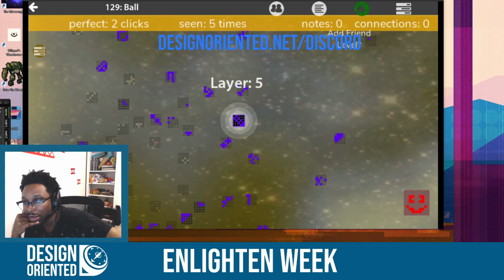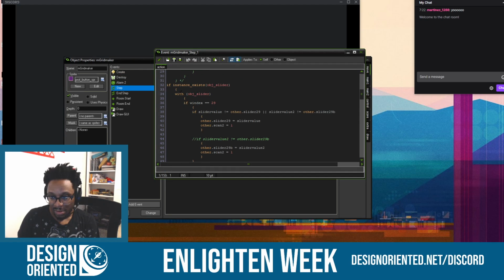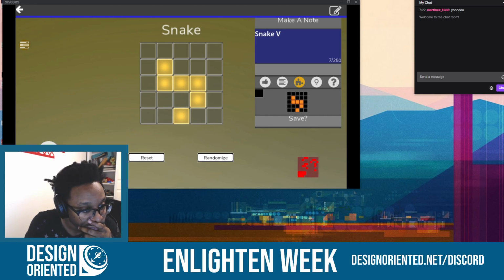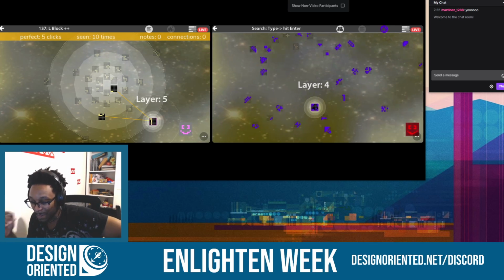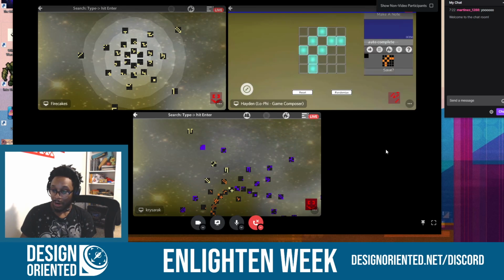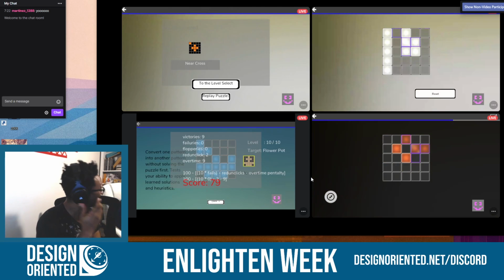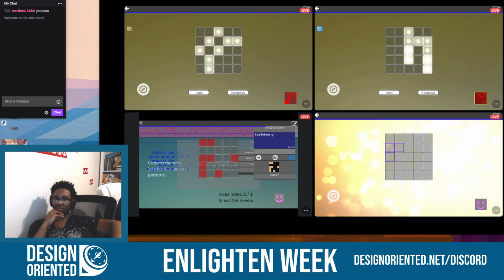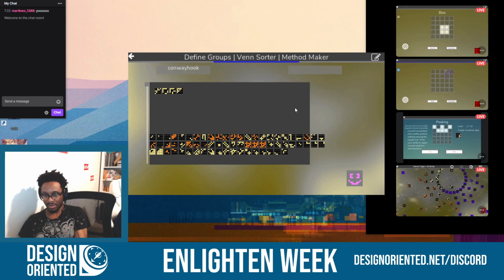Design Topic of the Week: enLIGHTen 7